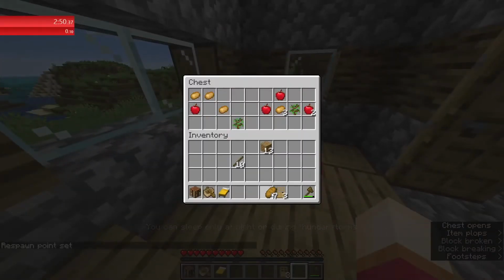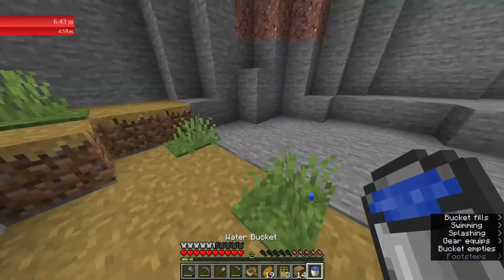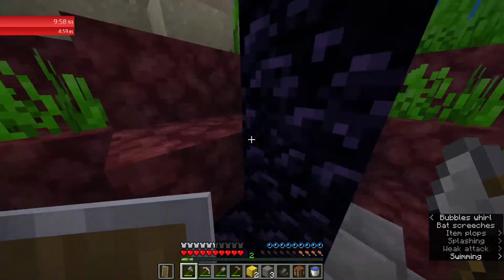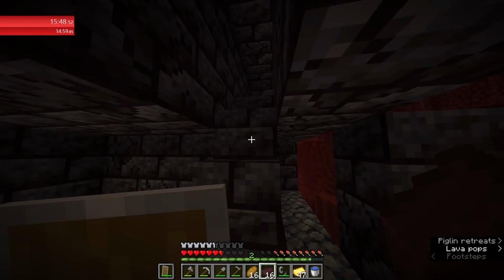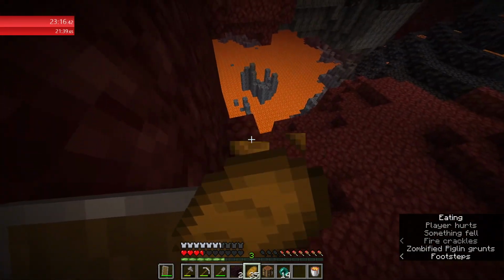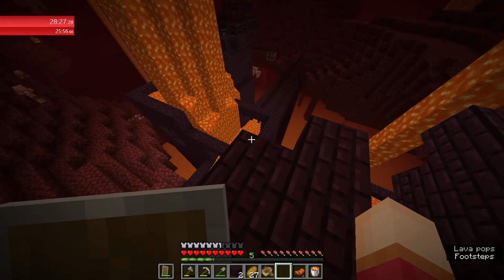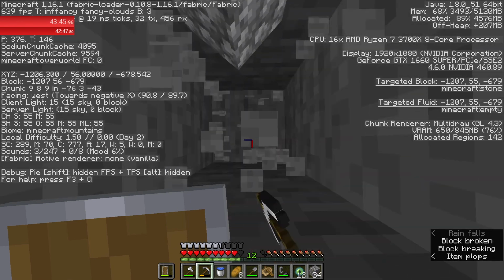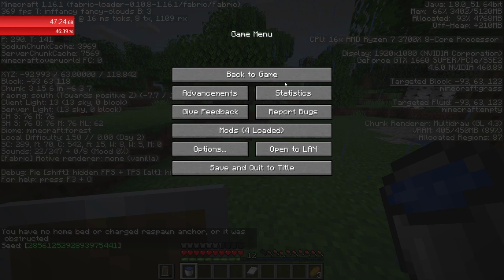My First Speedrun PB! | 46:39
Hey everyone Symbal here! This is my first Minecraft speedrunning PB. I still have quite a ways to go to get a competitive time, but it's nice to see that I'm making progress (and that I was actually able to complete a run). Thanks!